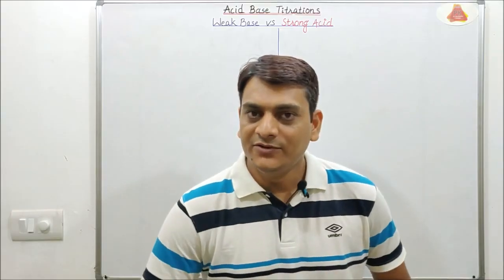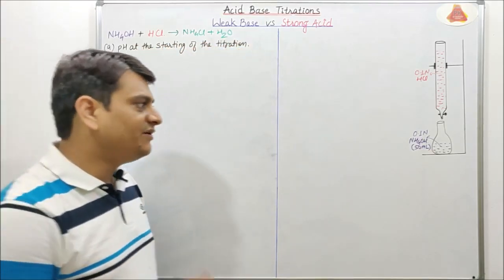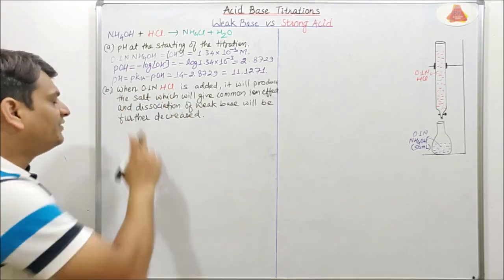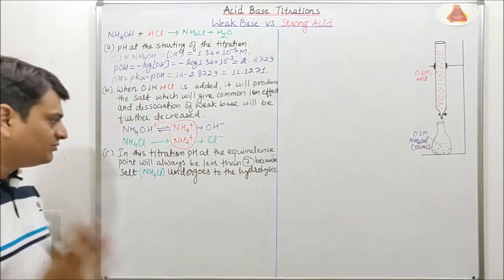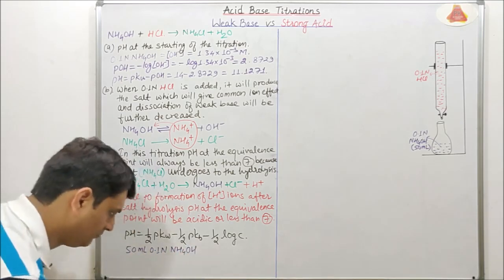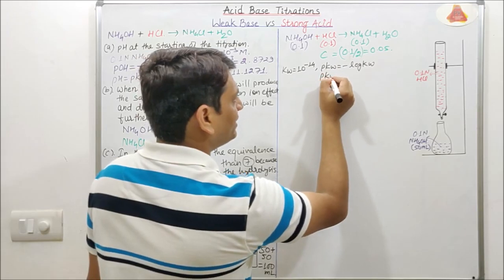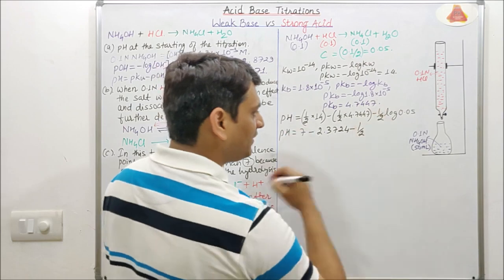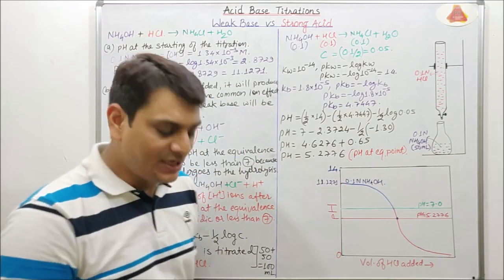Weak Base-Strong Acid Titration